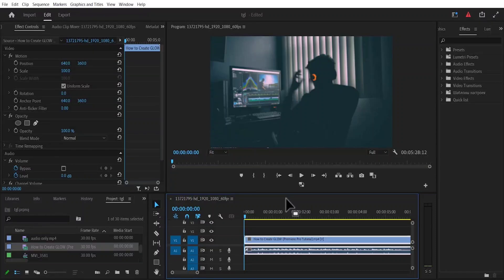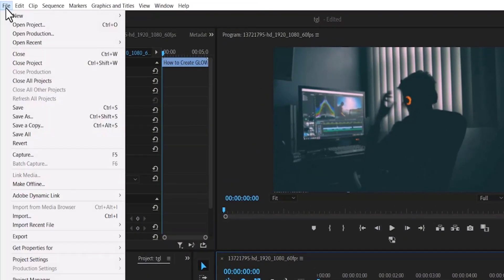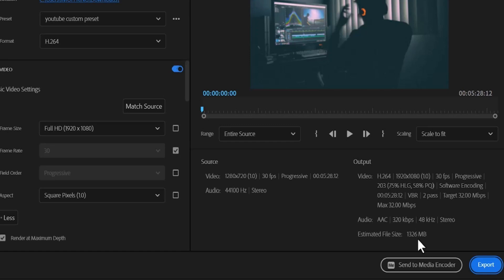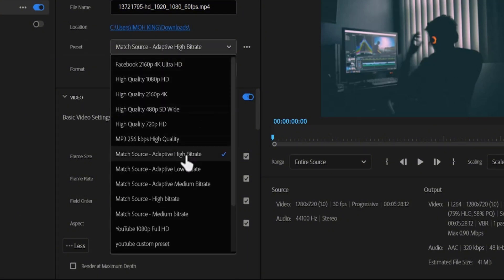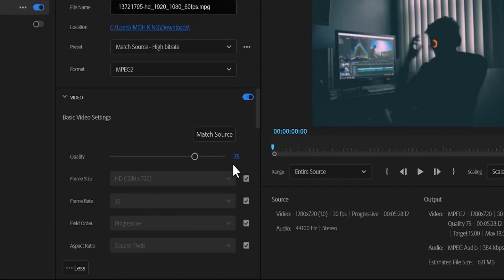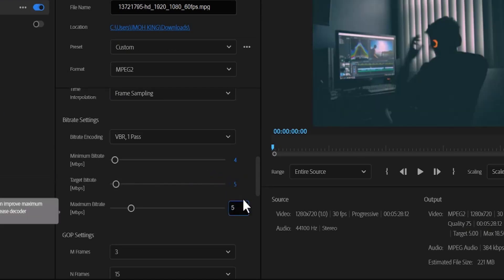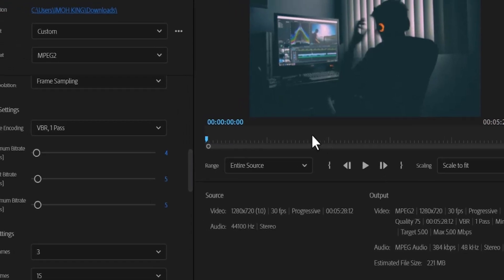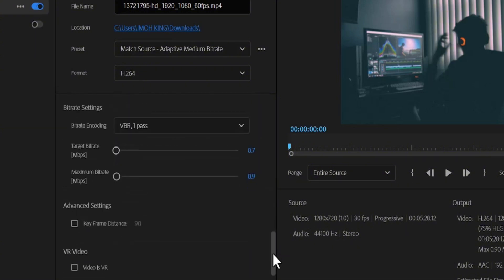How Reduce Video Quality In Premiere Pro- Compress video File Size -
How To Compress video File Size - Reduce Video Quality In Adobe Premiere Pro

How to compress video in Premiere Pro without losing quality

chapters
00:00 intro
00:11 export video
00:30 bitrate premiere pro
01:46 export 4k
01:40 outro